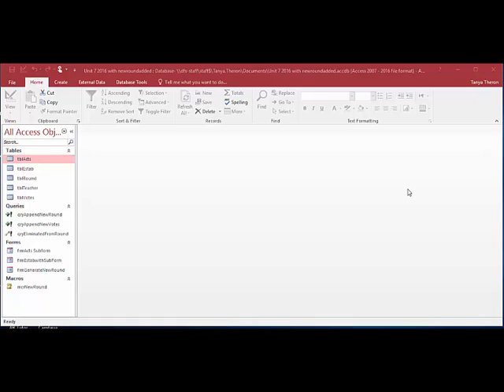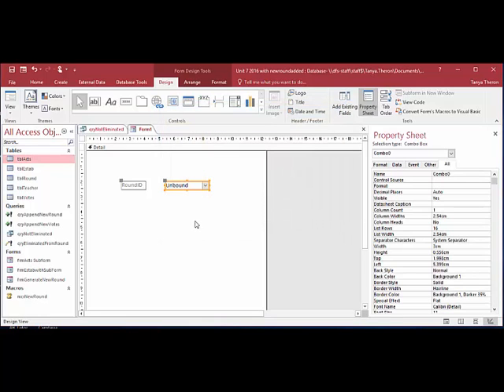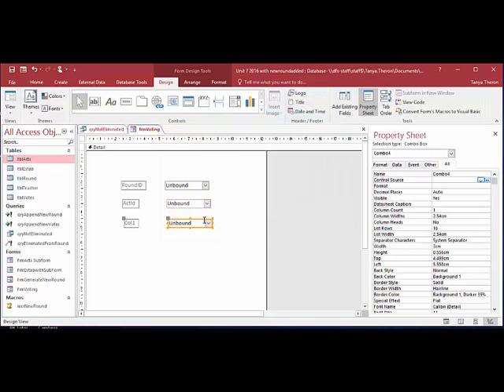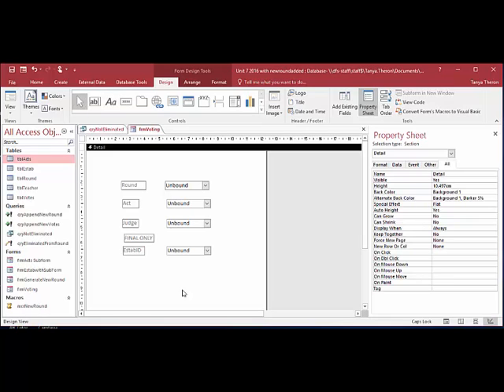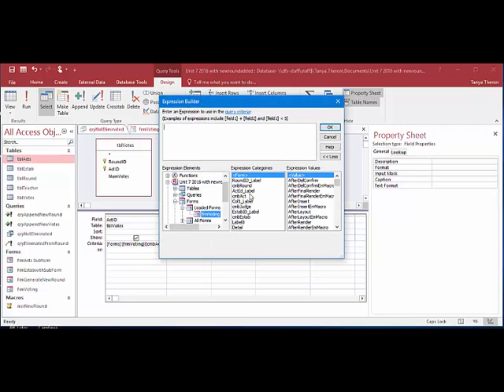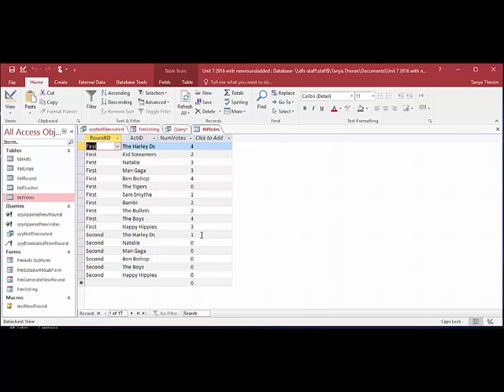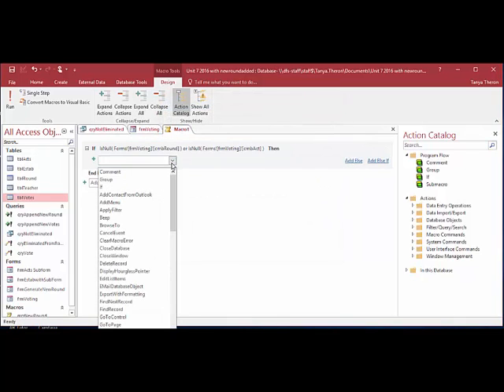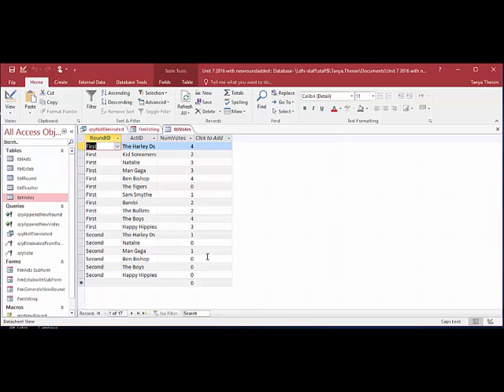Applied ICT Unit 7 2016 - Voting